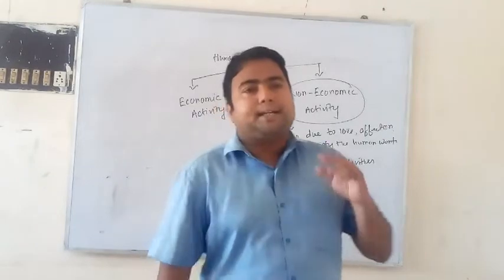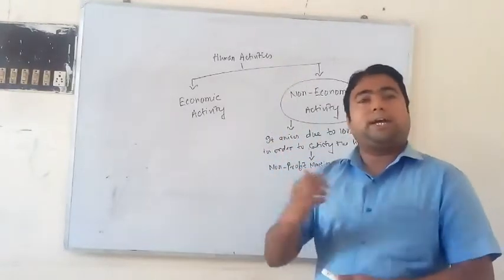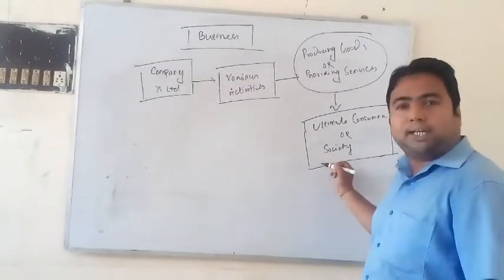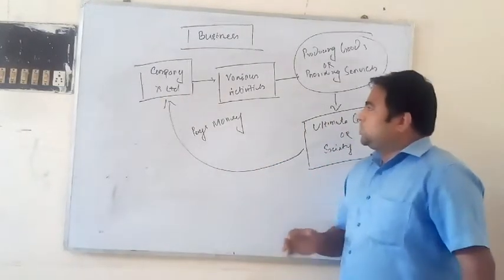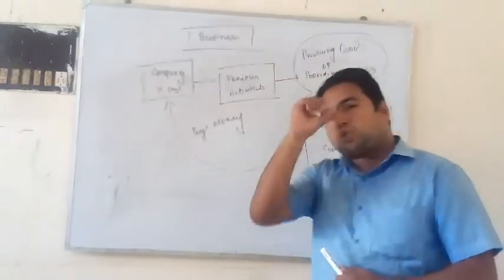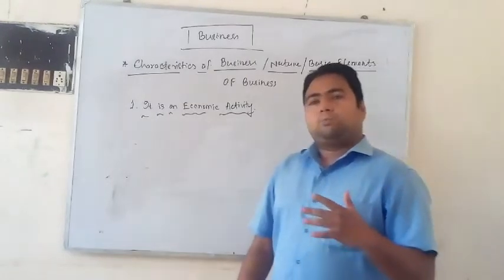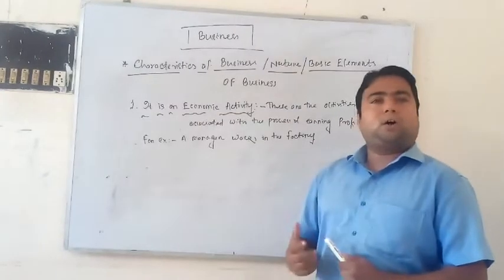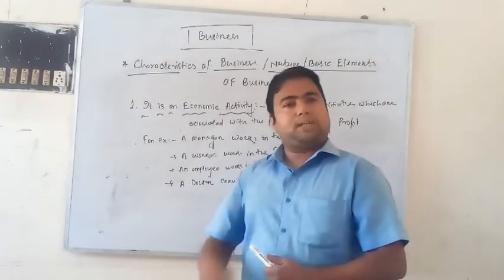Meaning and characteristics of business